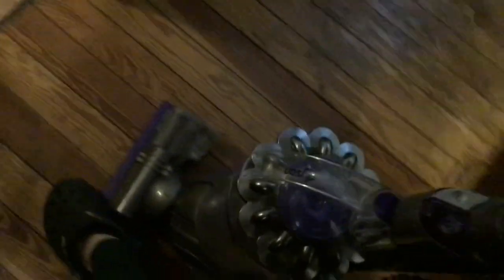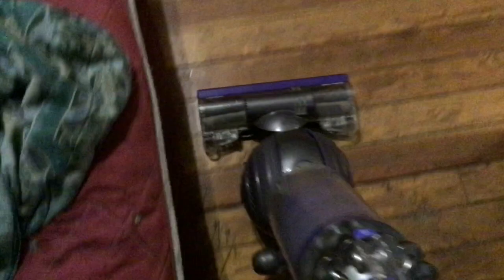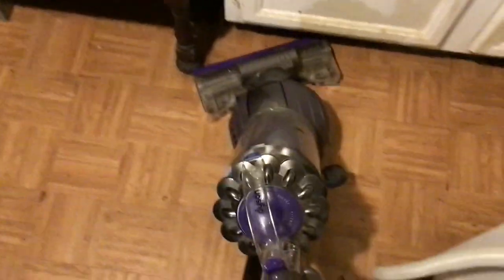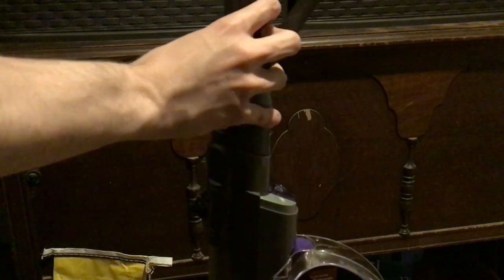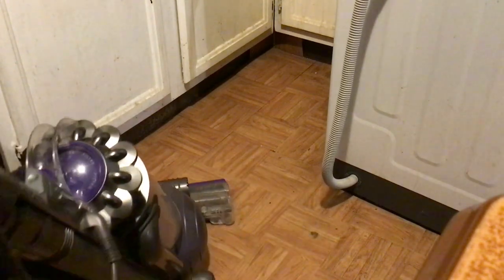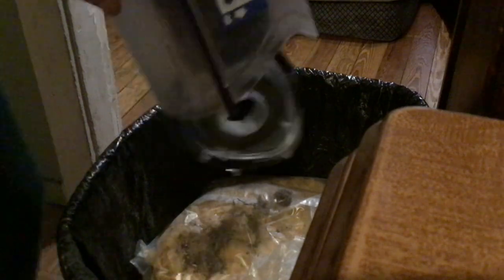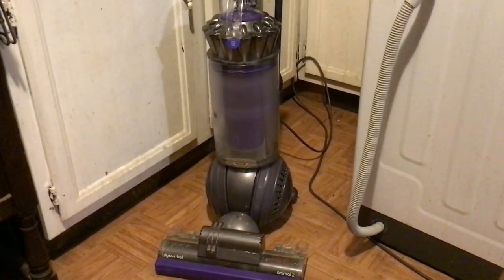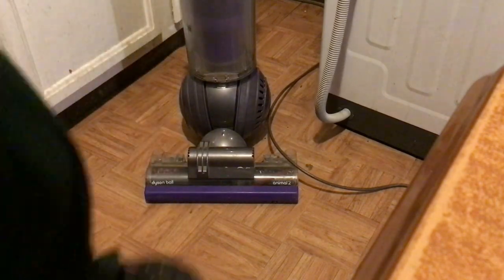VACUUMING WITH MY NEW DYSON BALL ANIMAL 2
I am testing out my new Dyson Ball Animal 2 upright vacuum cleaner which has swivel steering, and it cleans pretty good.

FOLLOW DALE SOUCIER THE MAN ON SOCIAL MEDIA!